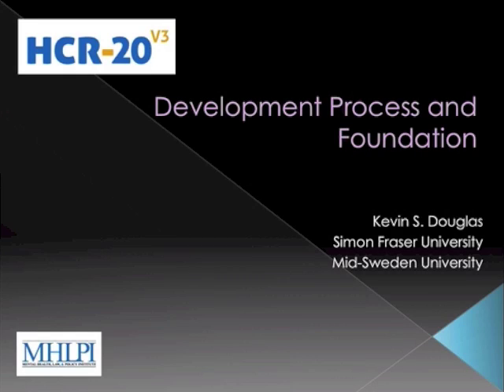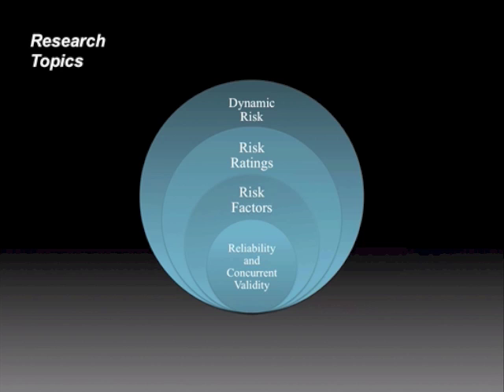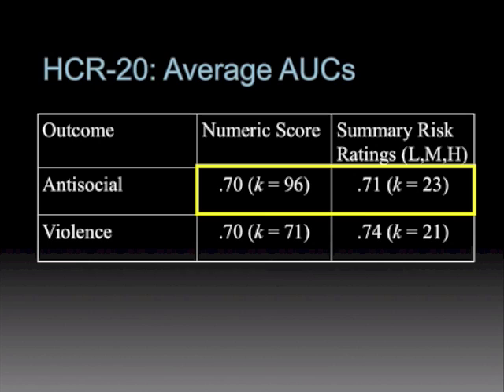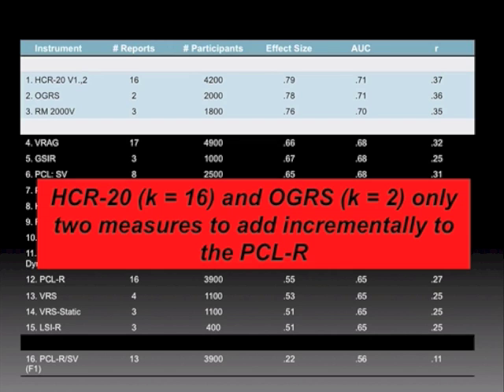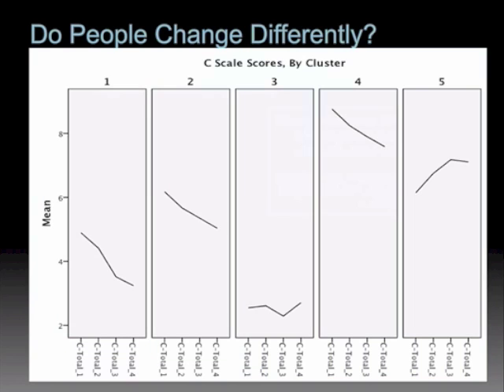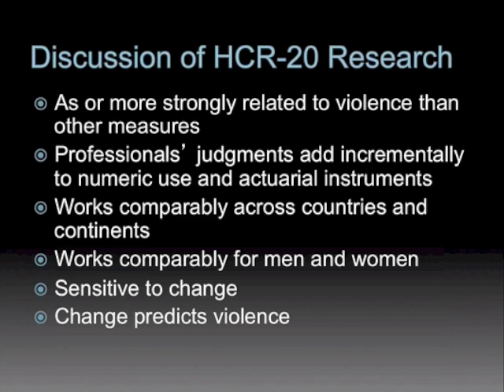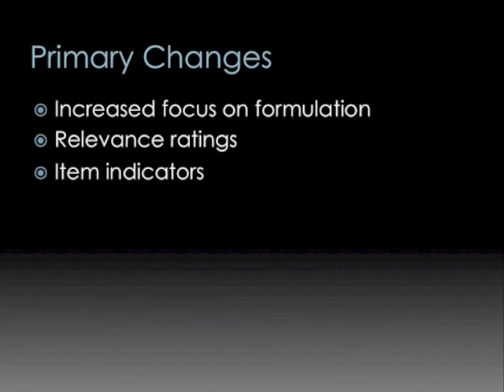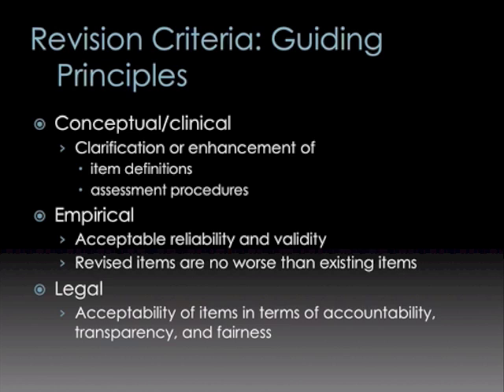HCR-20-V3 International Launch | Dr. Kevin Douglas - Part 1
Professor Kevin Douglas speaks at the International launch of Version 3 of the HCR-20 in Edinburgh, Scotland on April 15, 2013. forensicpsychology mentalhealth hcr-20-v3

CONCEPT Continuing & Professional Studies at Palo Alto University delivers advanced psychology training for mental health professionals, with programs customized to individual learning needs. We transform mental health generalists into specialists through meaningful courses from leading subject matter experts. We exist to elevate the level of practice and professional fulfillment for mental health professionals, as a means of boosting confidence, improving lives, communities, and society.